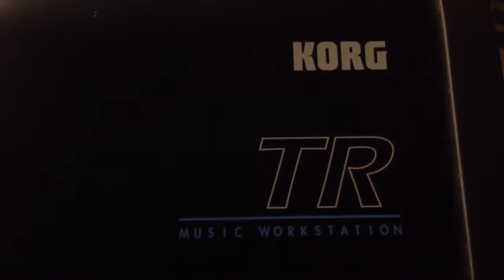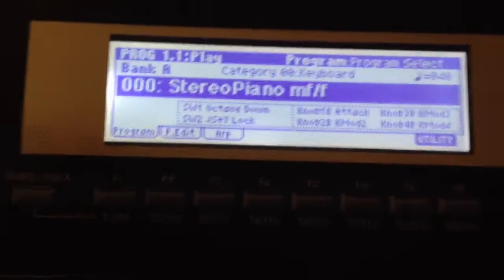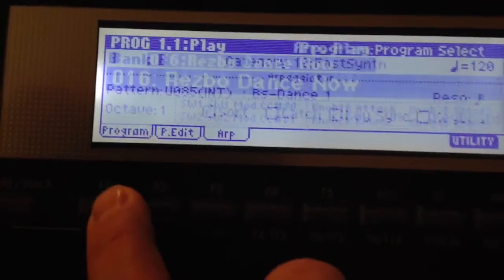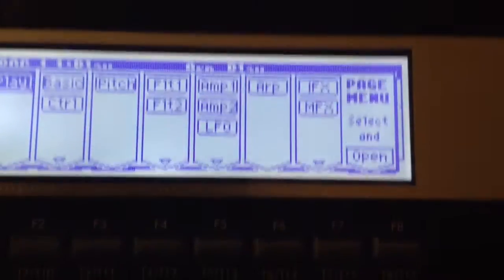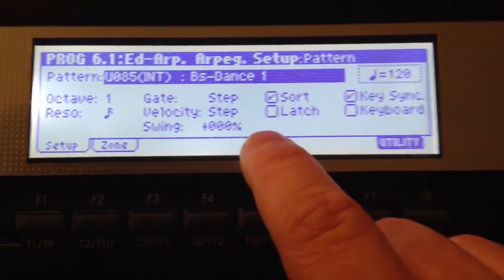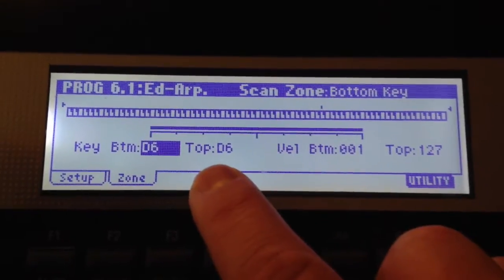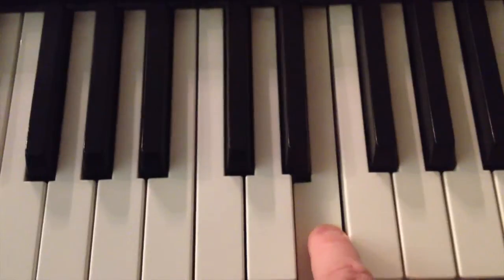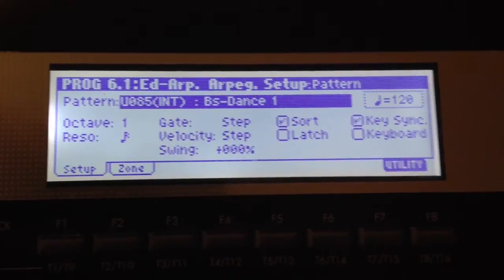Korg TR keyboard arpeggiation part 1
I didn't find many resources on creating arpeggios, so I put this together.  Hope it helps you!  Part 1 of 2.